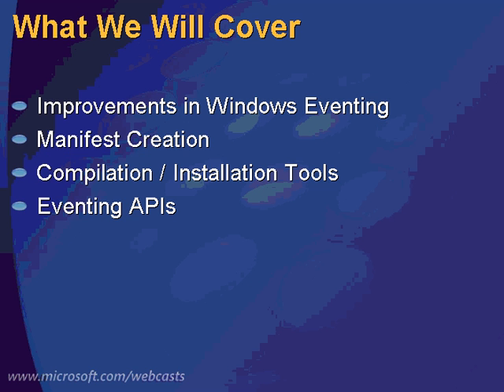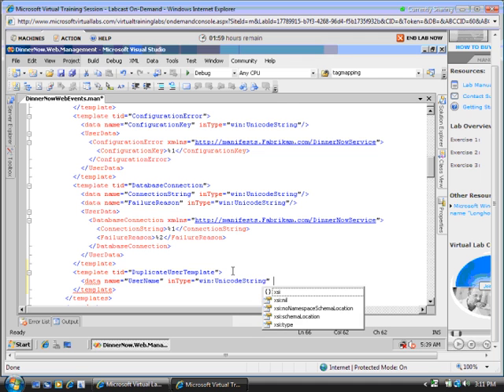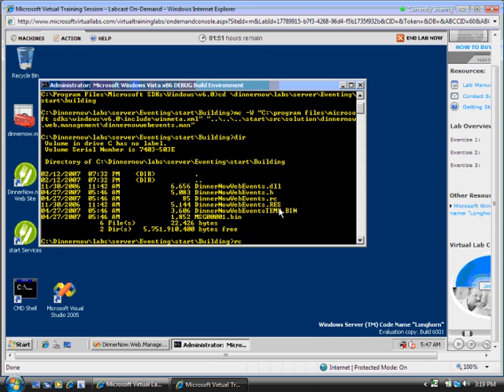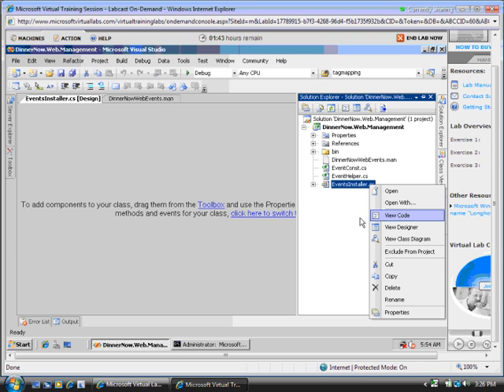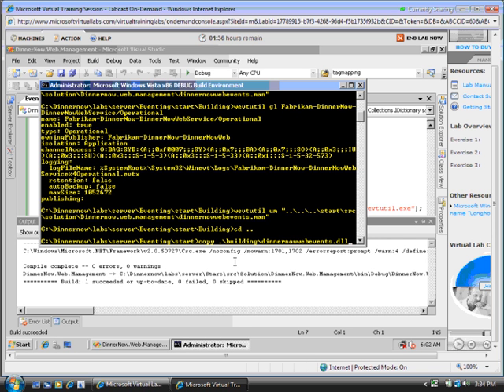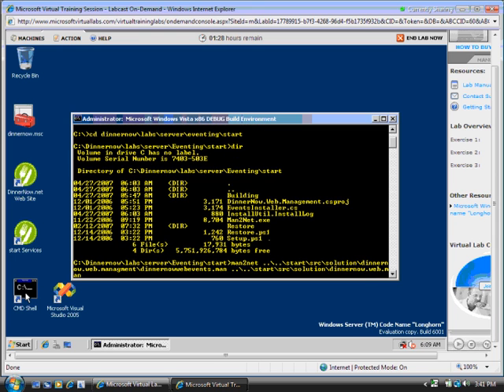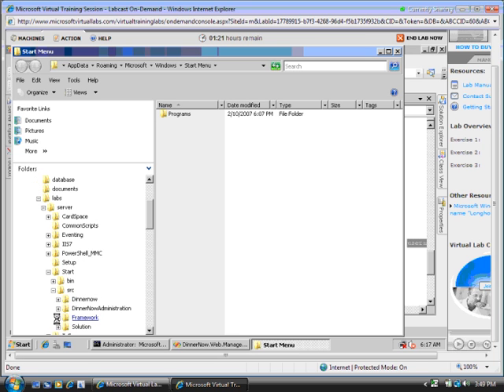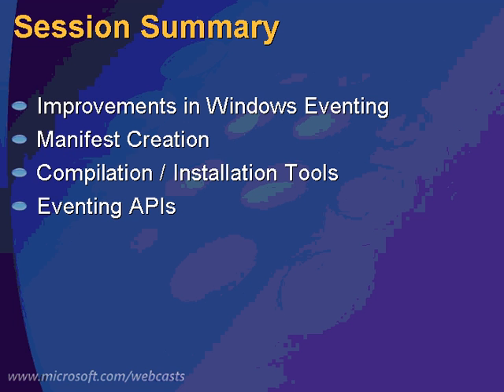MSDN WEBCAST WINDOWS EVENTING IN WINDOWS SERVER 2008